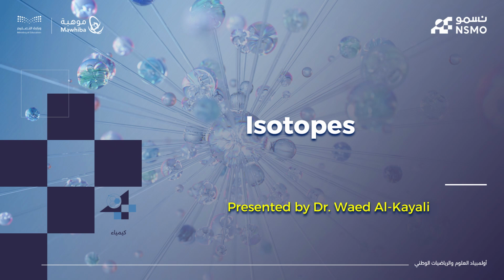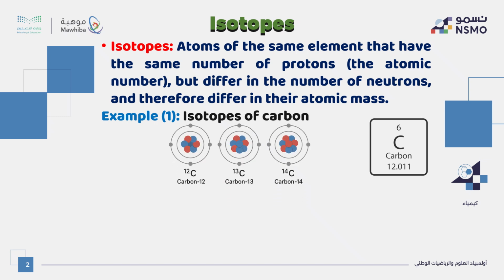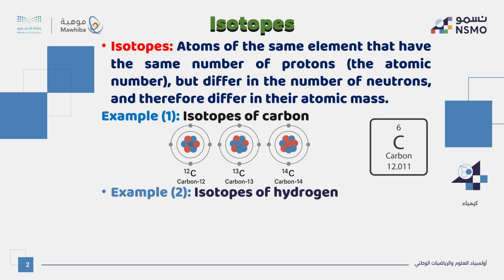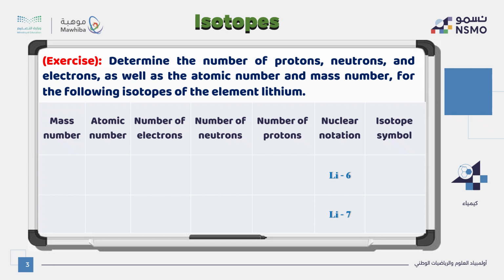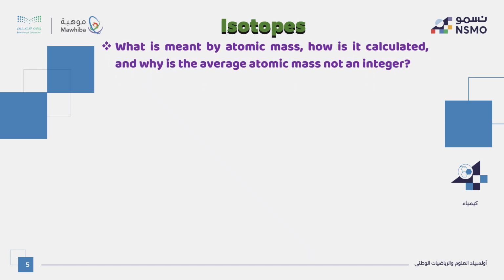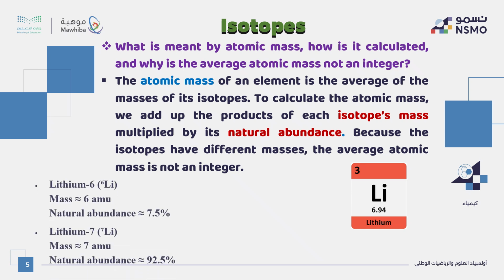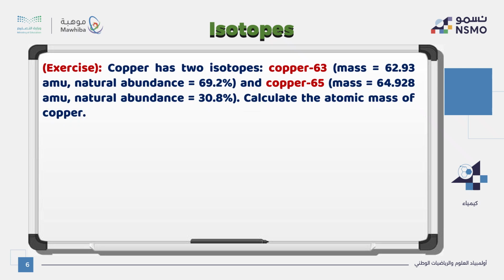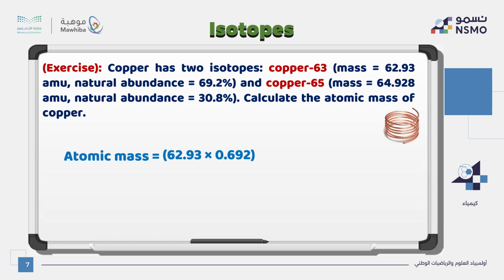NSMO Olympiad -Science/Chemistry- Lesson 6 Isotopes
Scientific Package for -Science/Chemistry- in Cities & Governorates Competition in the National Science & Mathematics Olympiad “NSMO”